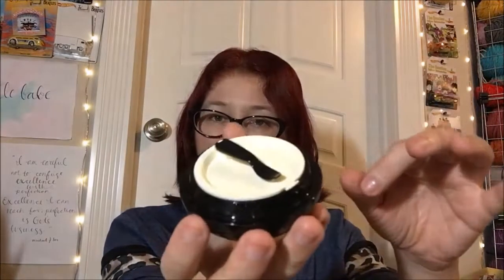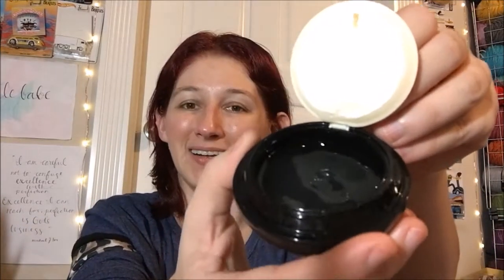Review - Illamasqua Hydra Veil Rehydrating Gel